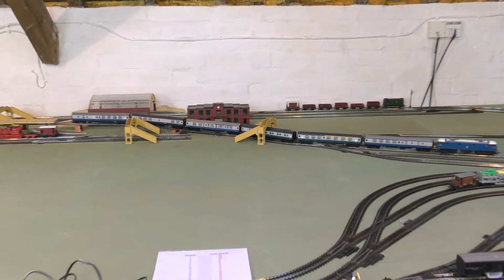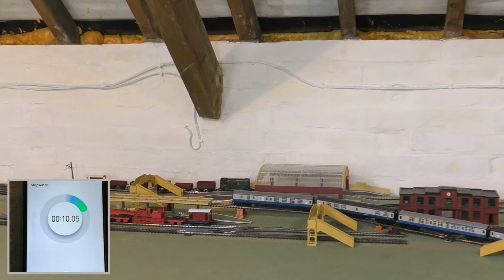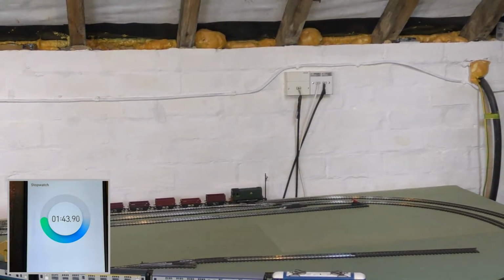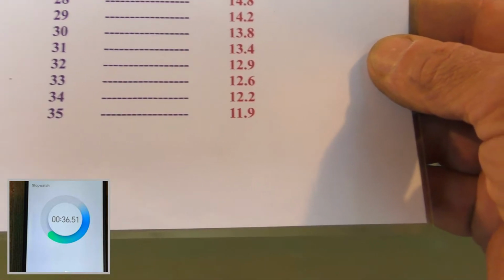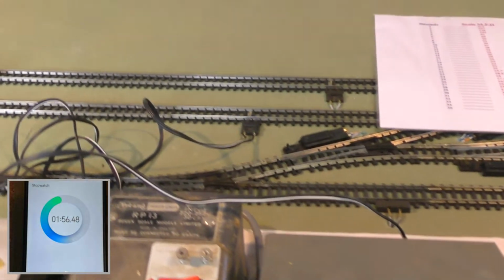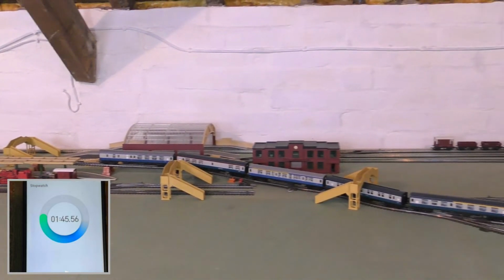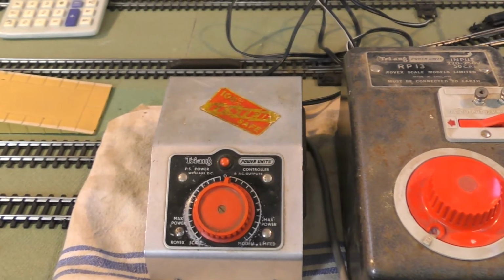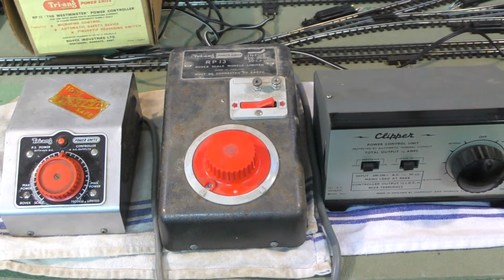Tri-ang Class 08 Scale Speed Challenge Update. Lets Test Out Five Different Vintage Controllers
Following on from the Class 08 Scale Speed Challenge video it was mentioned in the comments that the modern Gaugemaster controller may have affected the outcome of the challenge. Lets try out five vintage controllers against the Gaugemaster and see if we can get true vintage scale speed running. Please note,  before connecting a vintage controller to the mains ensure that you have had it checked over by an electrician to ensure it meets safety standards.